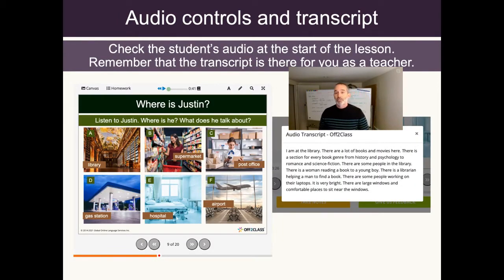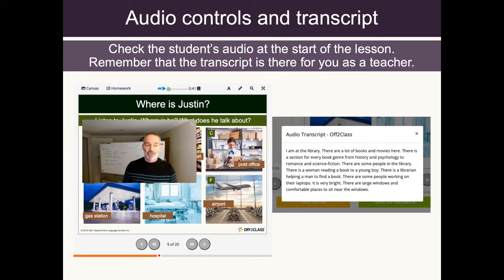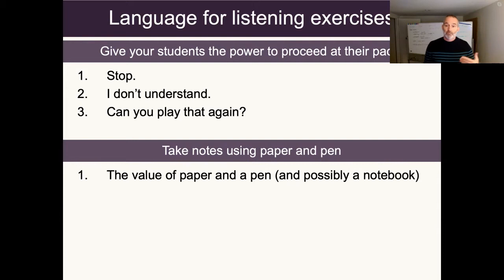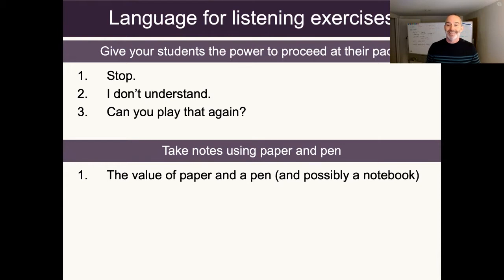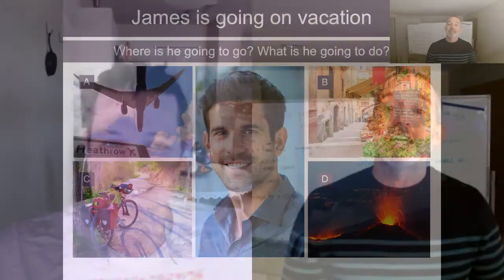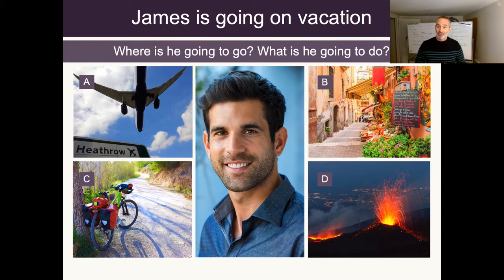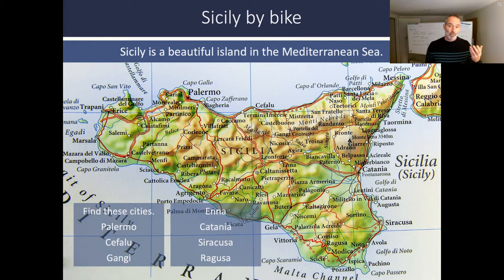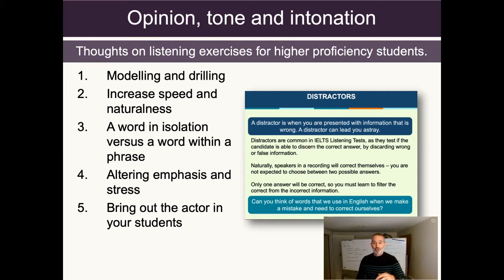How to teach listening skills in an online environment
This video is directed at teachers that are unfamiliar with Off2Class as well as those veteran teachers who have seldom utilized the listening activities available. Starring James Heywood, Off2Class’s Co-founder and Head of Content,  this video will help you teach active listening skills in an online environment.  Please let us know how this video helped you in the comments below.